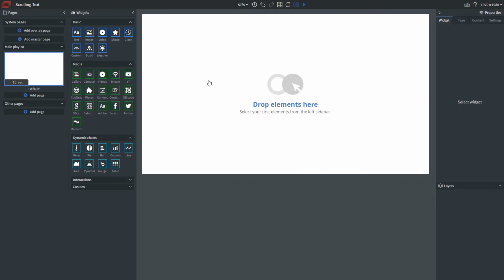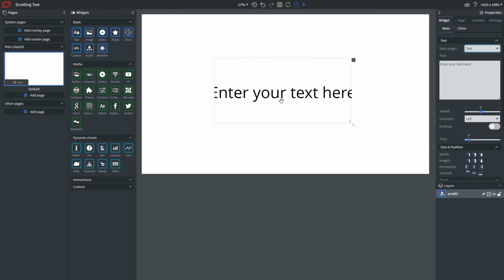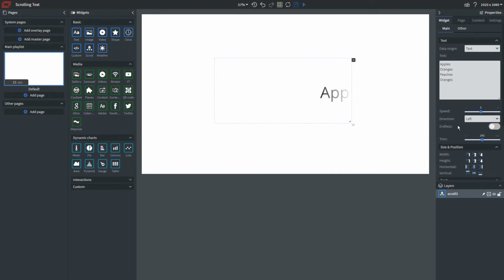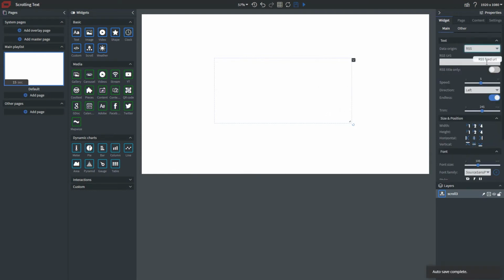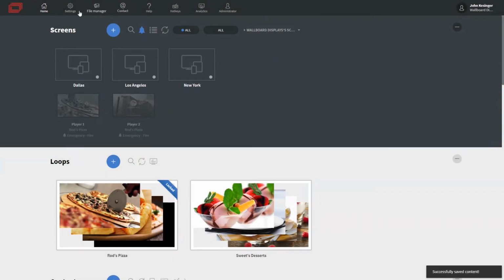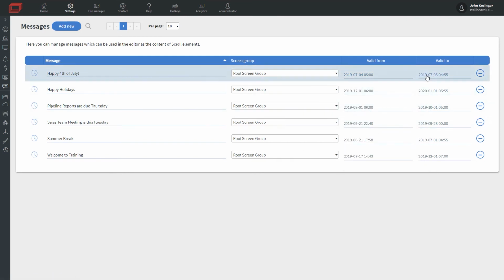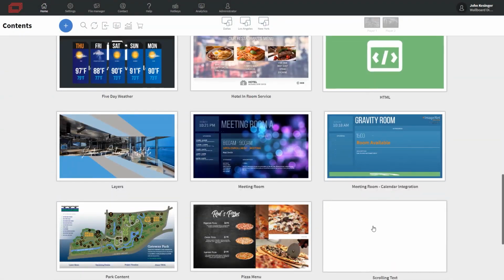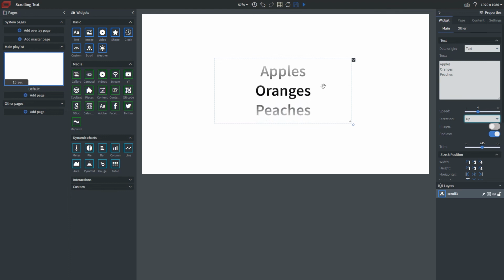Wallboard Tutorial: Scrolling Text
Learn how to create custom messages and pull in RSS feeds with the scrolling text element.